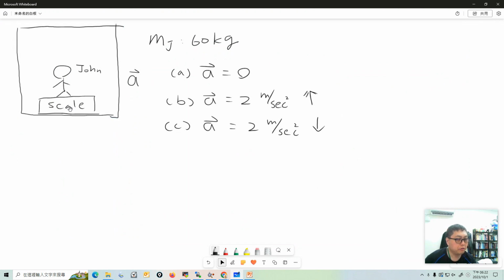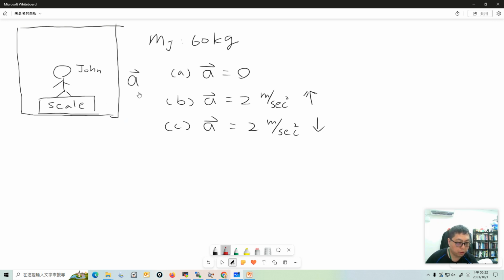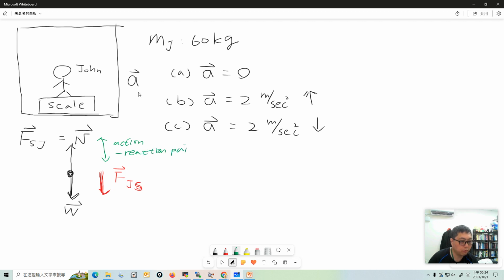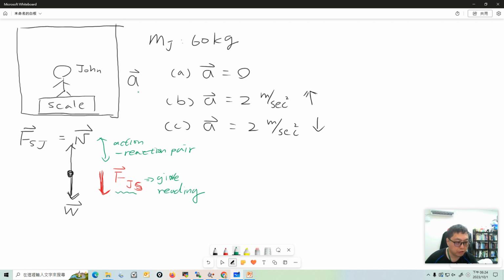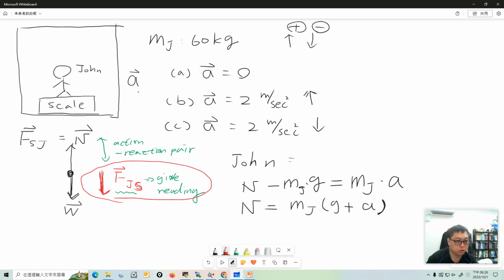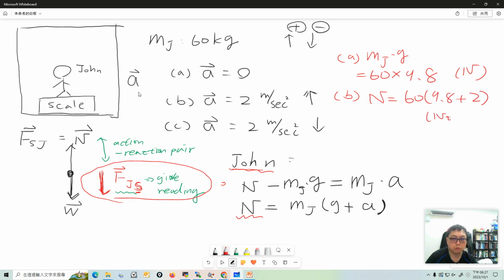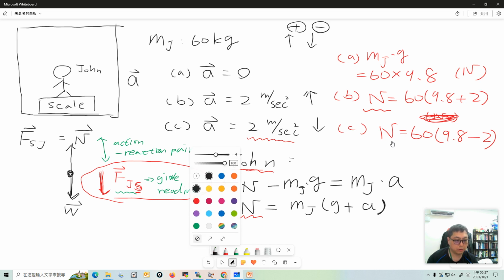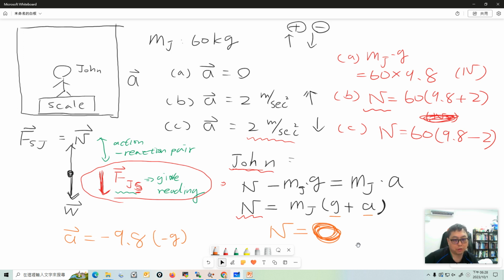new 02 ex 02